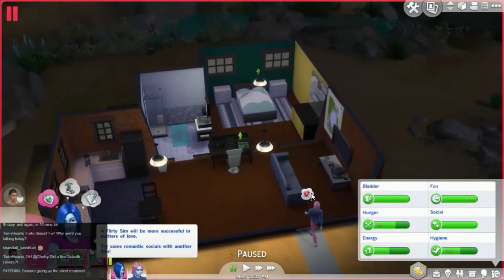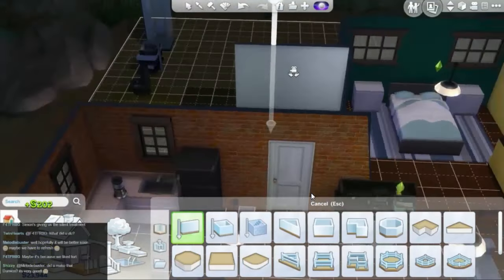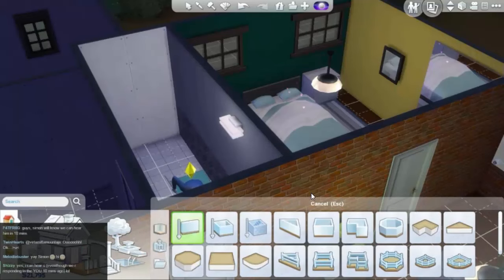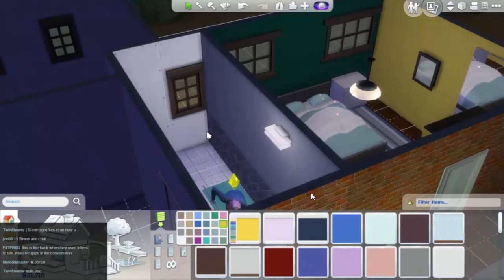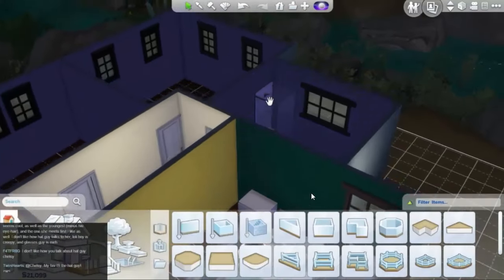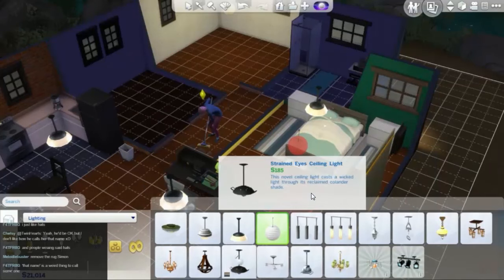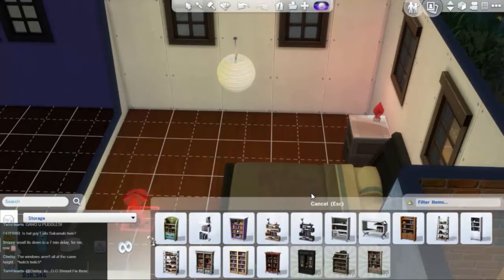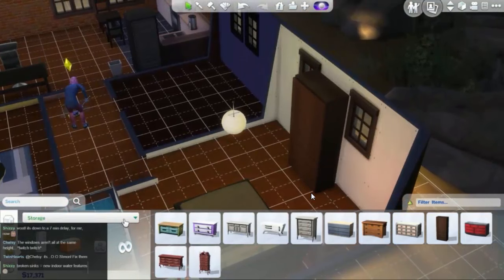The Sims 4 - Still More Grabiners, Episode 10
Due to technical difficulties this livestream was a pain! Still, I got some building done, making a bedroom for the new child and one for a rather familiar older child...

To vote for what I play during the next livestream (Weds 1st 7:30PM GMT) please go . Don't forget to vote even if you don't watch the livestream, it will be put up on Youtube too!